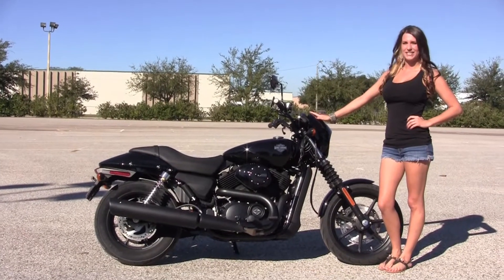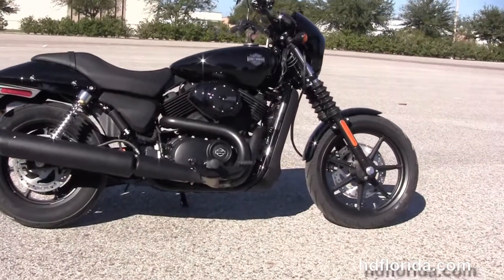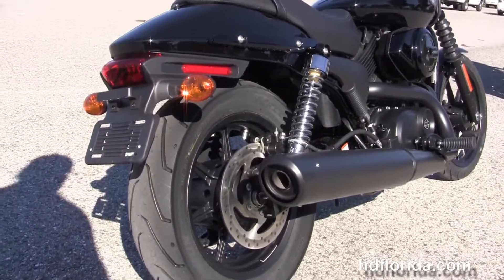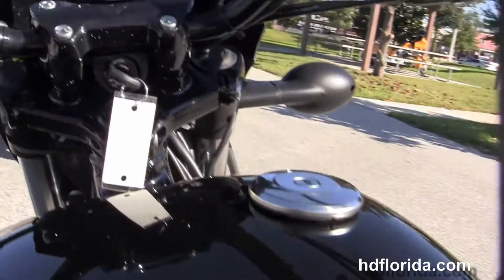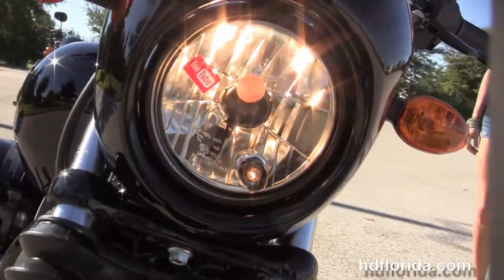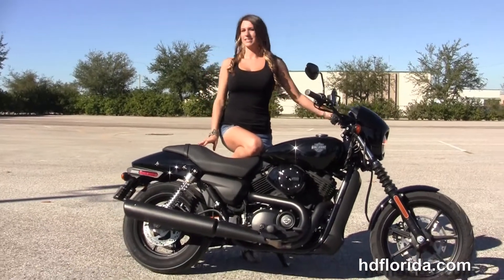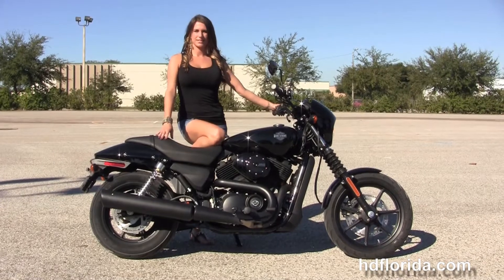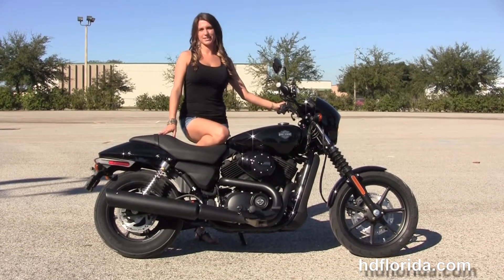New 2015 Harley Davidson XG500 Street Motorcycles for sale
For more information on Price, Colors, Specs and Reviews

Featuring:Vivid Black

Brandon
Stock#  B15098